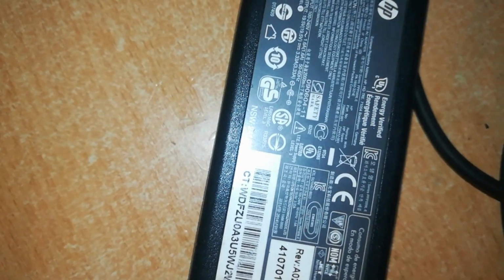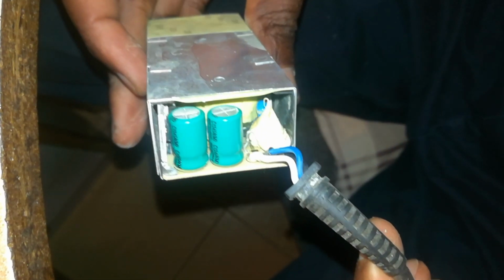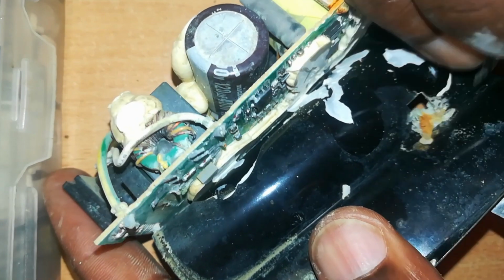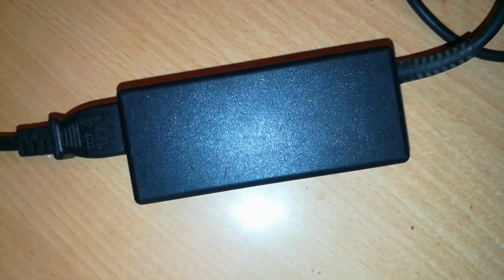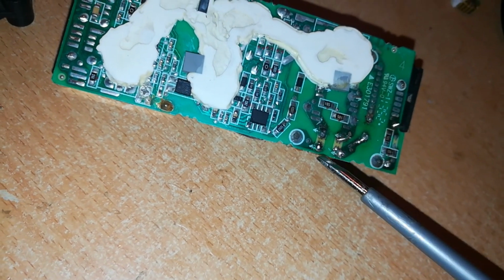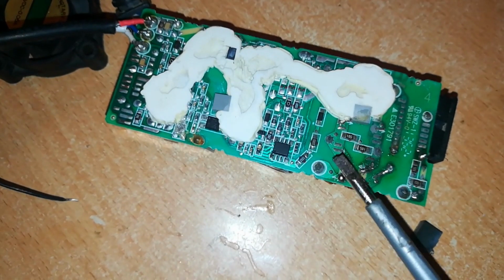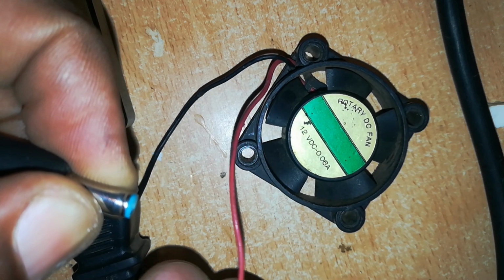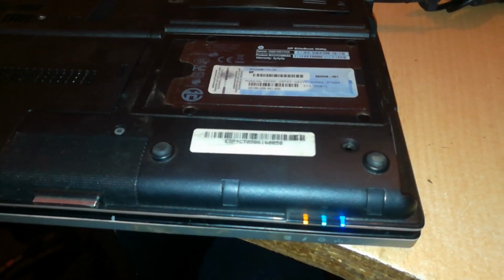HP Laptop 65w Power Adapter diagnosis and Repair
Most laptop power adapters blow up when shorted or connected to fluctuating power. The most common parts that blow up are the fuses, capacitors and resistors.

In this video we will repair a HP laptop power adapter that does not have input and consequently , output. We'll trace the flow of electricity from the power cord through the charger's circuit and diagnose where the problem is.

This repair may seem daunting to those that are not handy with repair tools but here at Reach Tech, we fear no fix! We'll end up with a working charger, though it had some water damage.

Happy watching! Happy repairs!